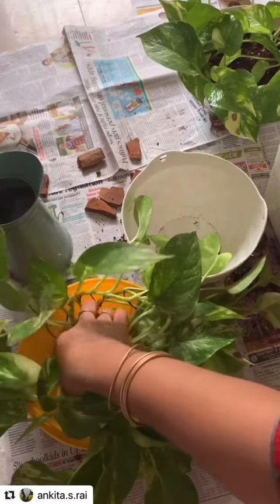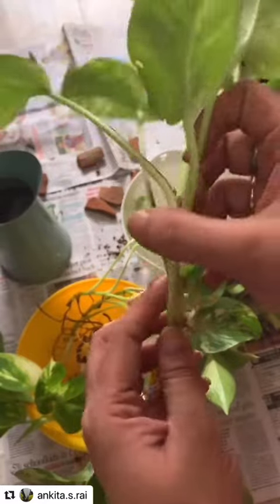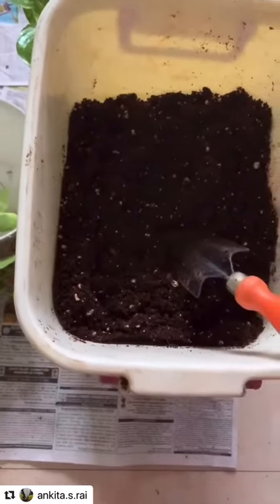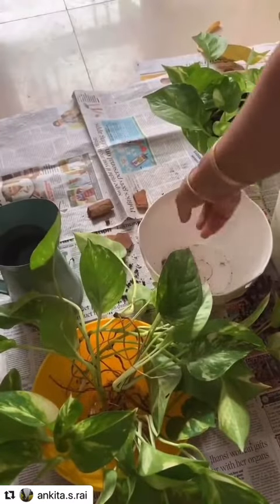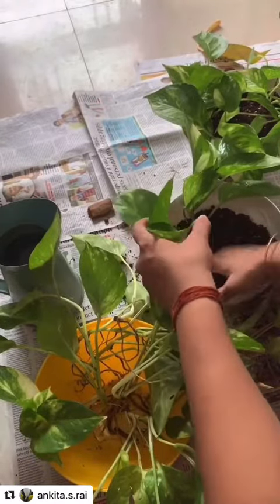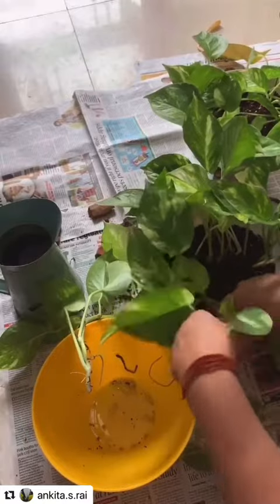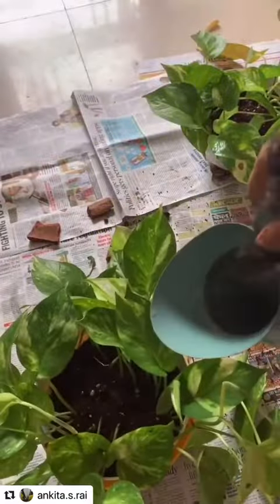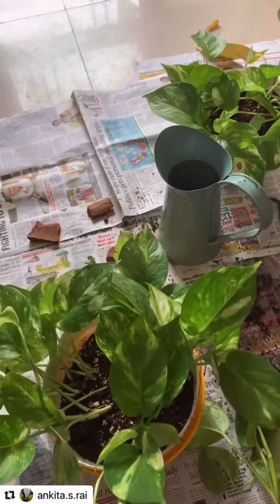How to pot water propagated Money plants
Money plants series - II

Learn how to pot the water propagated money plants from water to soil.

We had shared the method of water propagating money plants by Home stylist @ankita.s.rai a few days back and a lot of you have been requesting us since on how to pot them. So here is a step by step video where she shows us how to transfer the money plant from water to pots, once they are ready.

Ciceroni is a Fashion and Lifestyle Review portal in Gujarat that guides people to places of shopping, stores and deals besides talking about trends, challenges and news in the category.